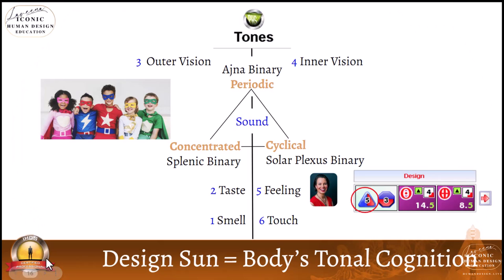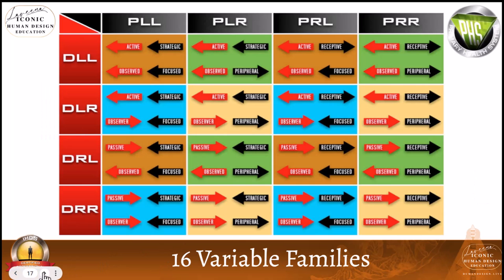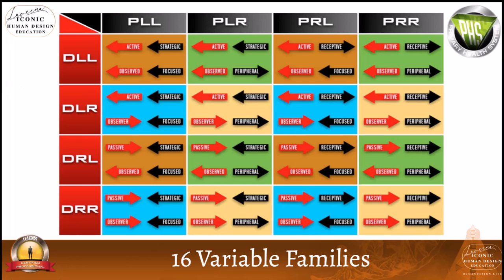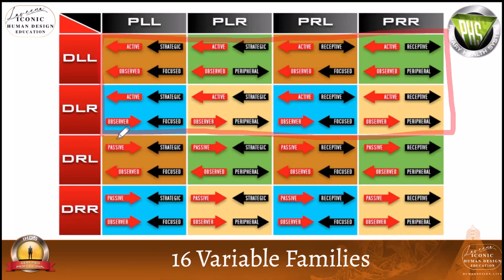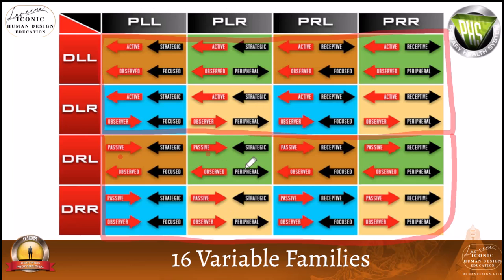What is an Active VS a Passive Brain in the Human Design System?